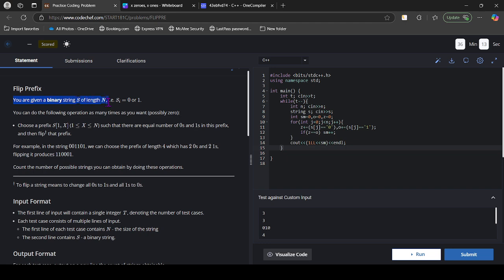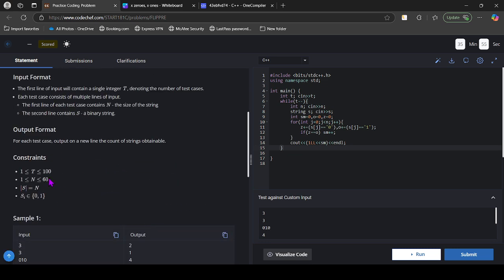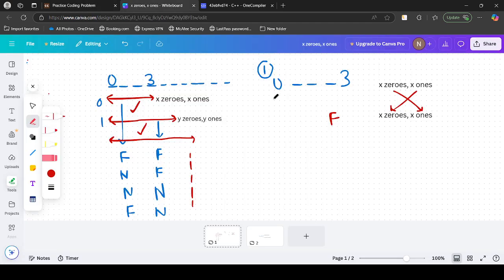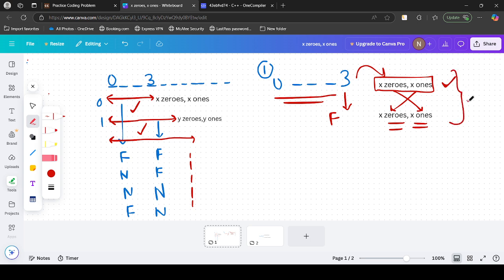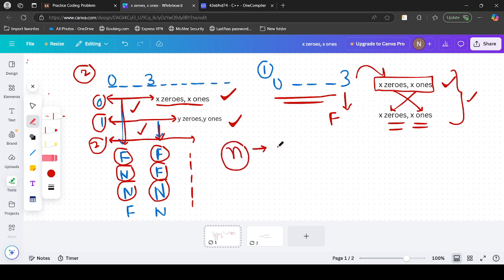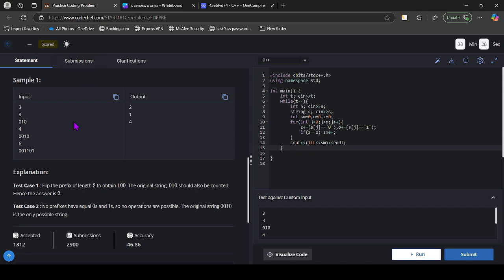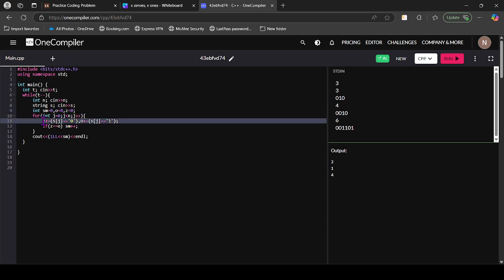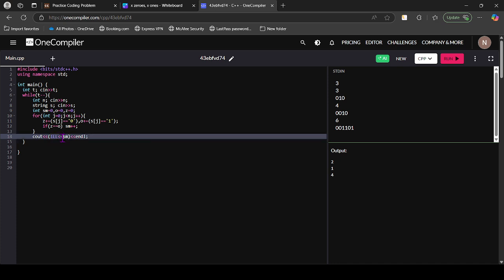Flip Prefix | Codechef starters 181 | Div 2,3,4 | Beginner friendly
Below is the link of code. Ask your doubts in comments below. For more clarity, refer the solution code.